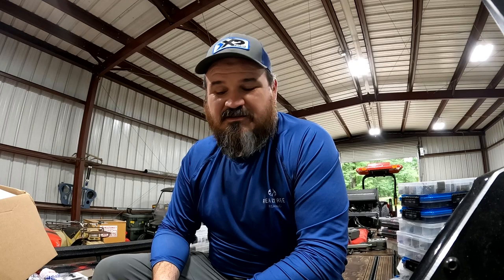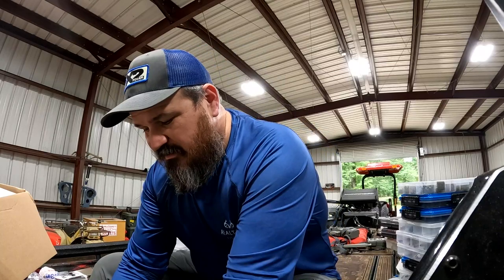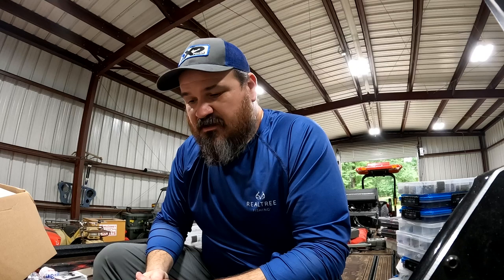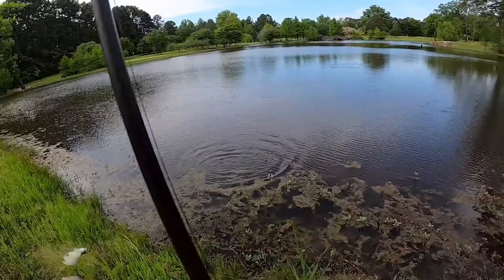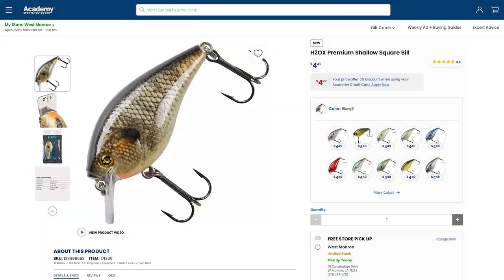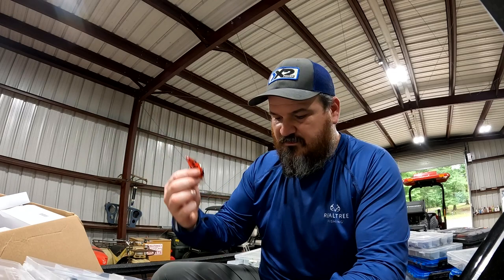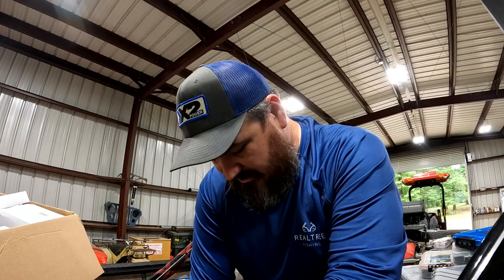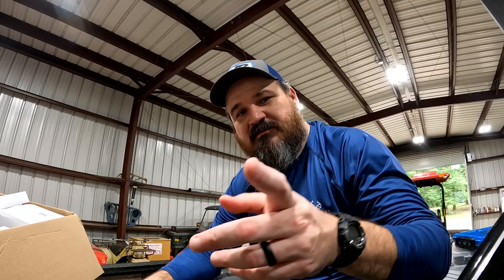EVERYTHING You Need To Pond Fish // BRAND NEW H20X Evo Tackle Bag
► Get Your Groove Ring, Belt or Wallet Code DUCKMANGL

▶︎Academy Sports and Outdoors Download the Academy app for IOS and Android devices